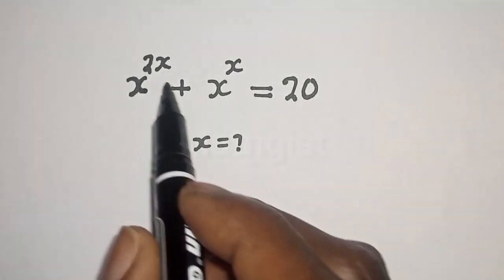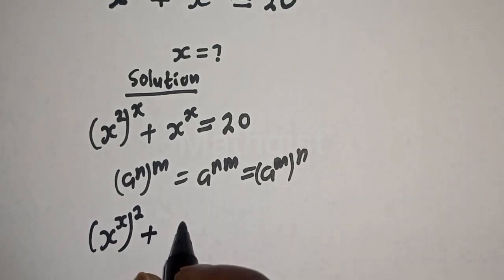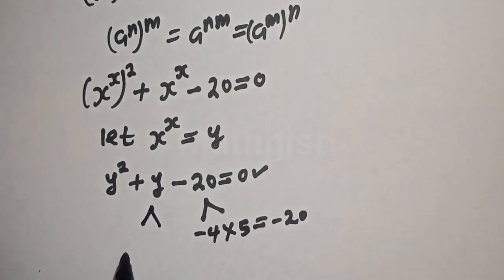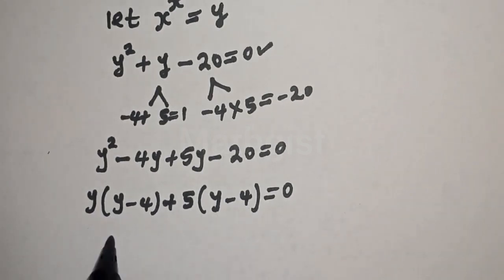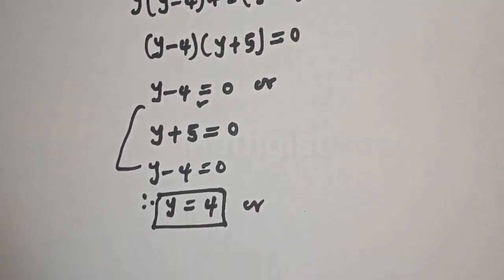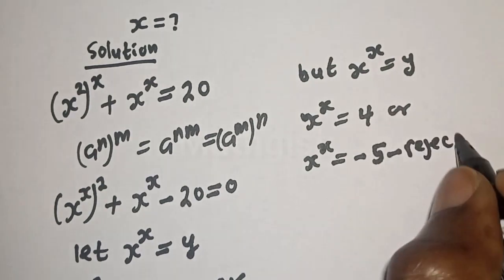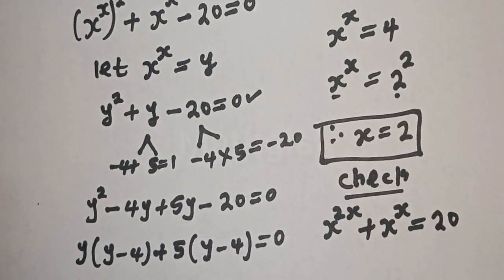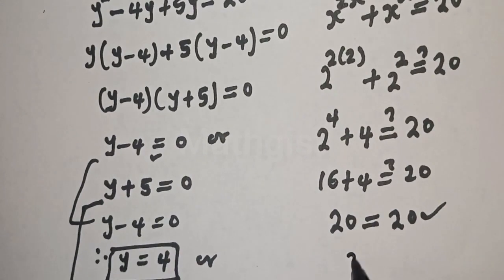Math Olympiad Exponential Equation x^2x+x^x=20 | You Should Kearn This Trick